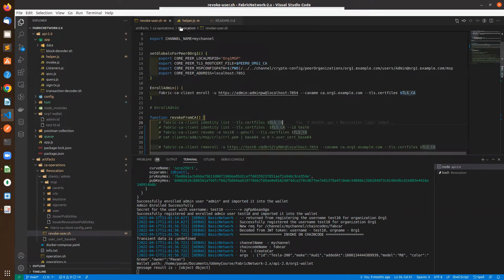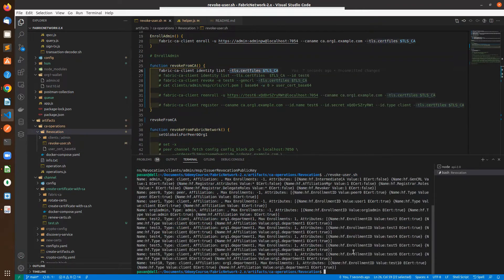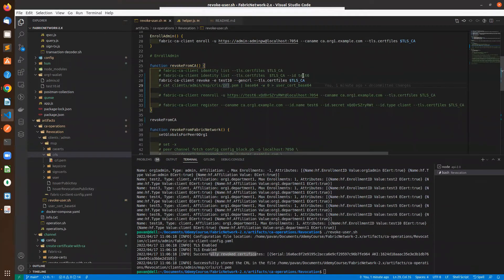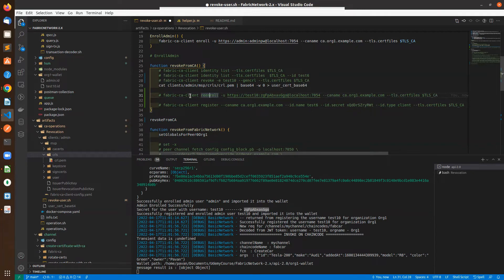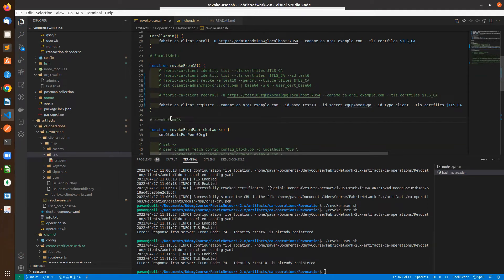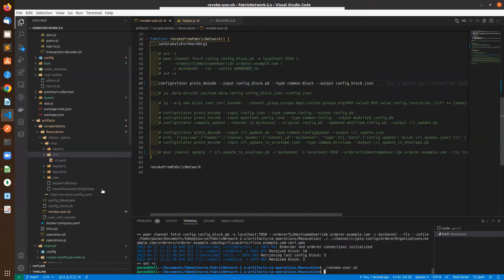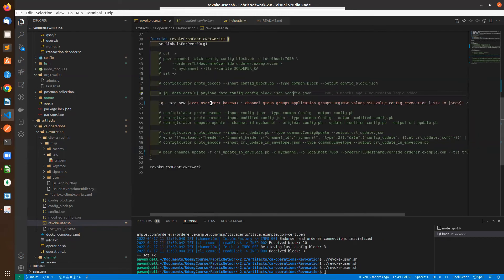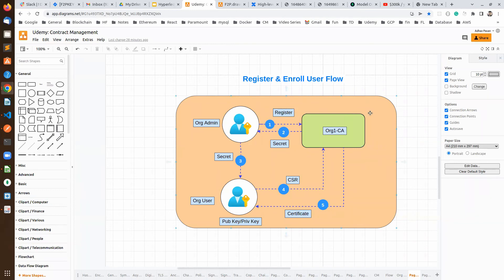64. Certificate revocation in Hyperledger Fabric: Part 2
In this video, we will see how to revoke user's certificates from hyperledger fabric network

Adhav Pavan